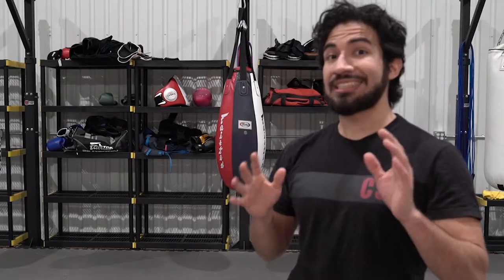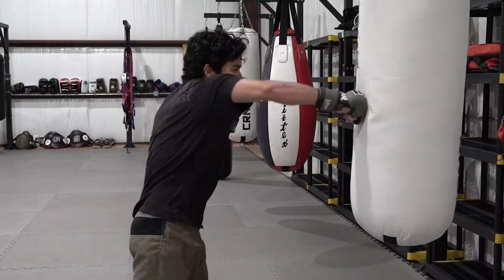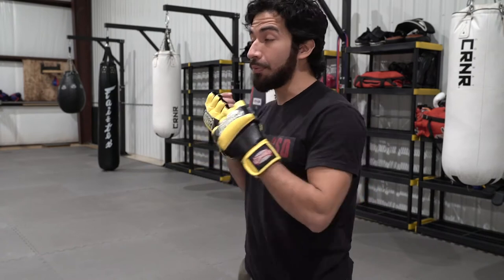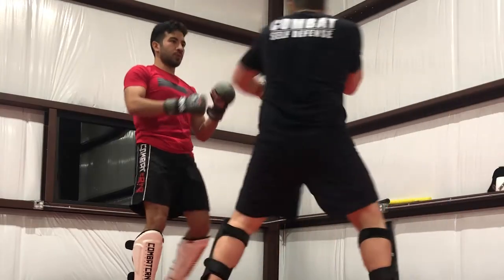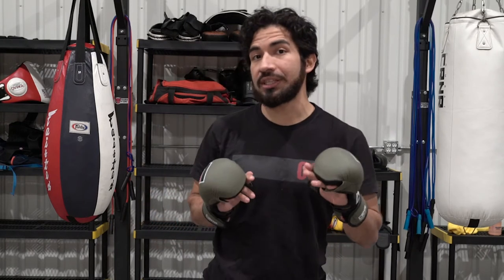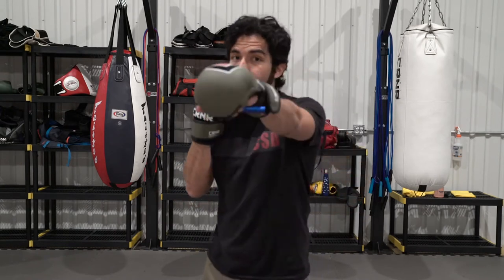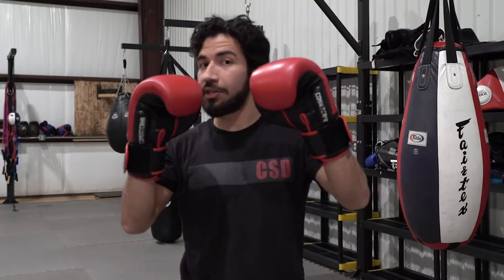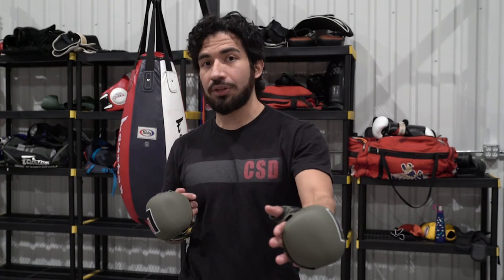Combat Corner Sparring Glove Review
While Musashi warned against becoming attached to your tools, in this case, I think he would make an exception. With a nearly perfect design, reliable and durable padding, and proper protection for the wearer and their victim, the Combat Corner MMA Sparring Glove is my favorite glove of all time.

Use code BBHARDSPAR

LISTEN: The Pod of Five Rings

Kickboxing, Muay Thai, Striking, Boxing, Sparring, Training, MMA, Mixed Martial Arts, Self Defense, Gear